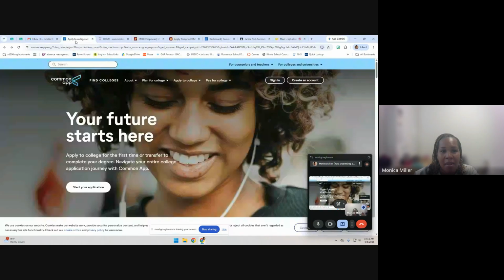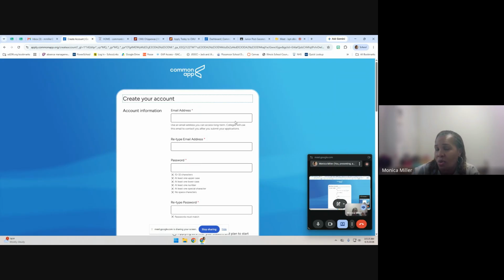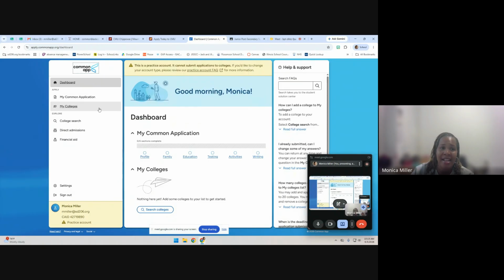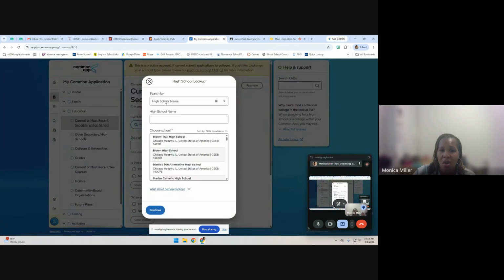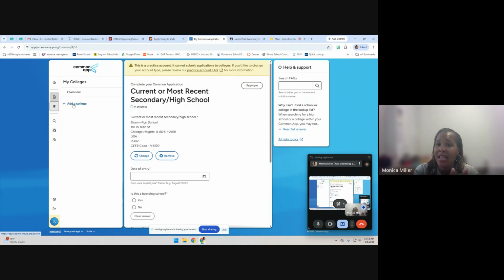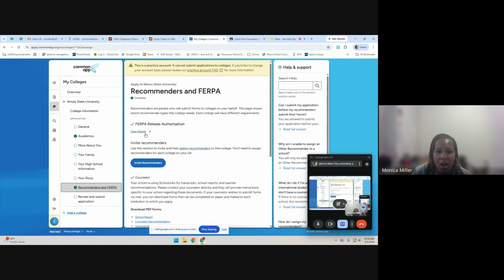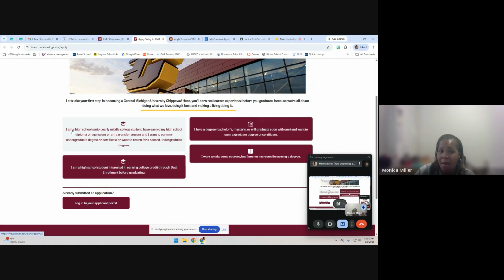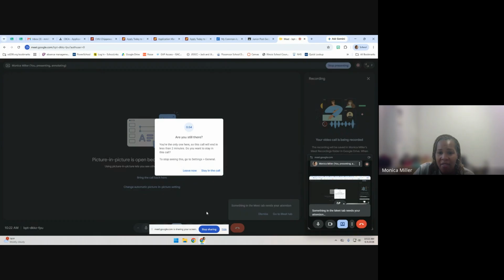Completing the Common App and other applications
This video will show students how to set up their common application and start the process of applying to college.